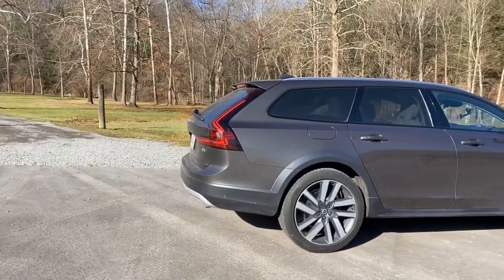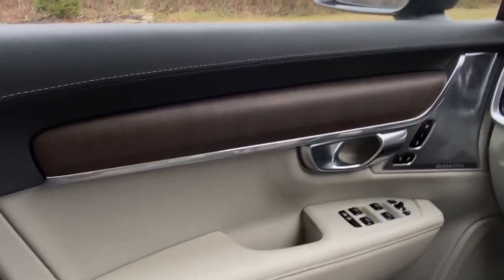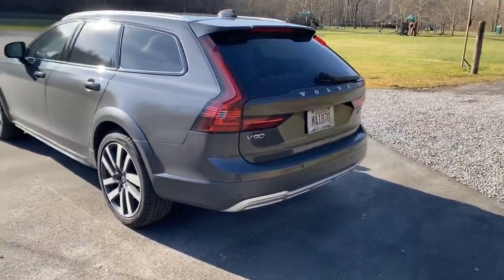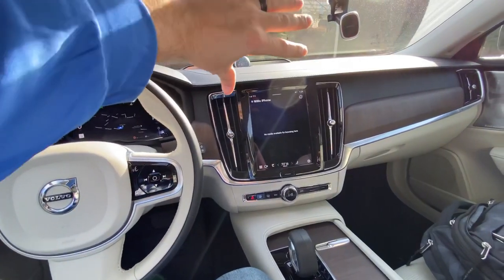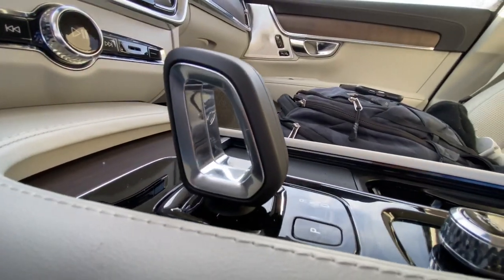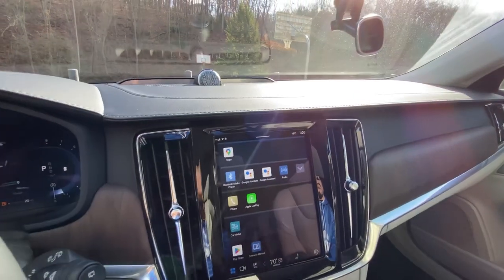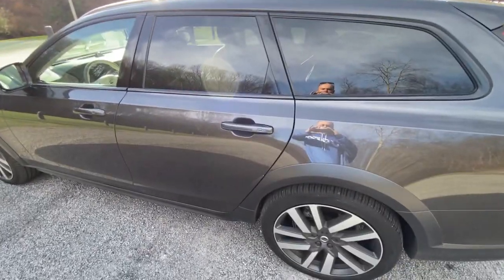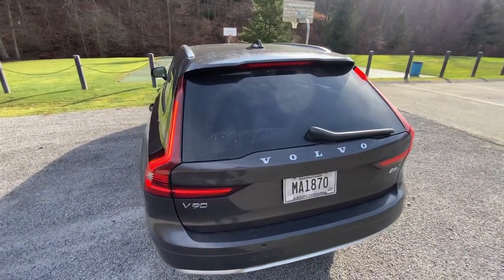Car Dad’s Unite! | 22’ Volvo V90 Cross Country B6 Mild Hybrid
I love wagons. I also love Volvo’s interior vibes and wagon design. This is a new version of a classic and Volvo loyalists should find it as breath taking as I do.
Let’s go!